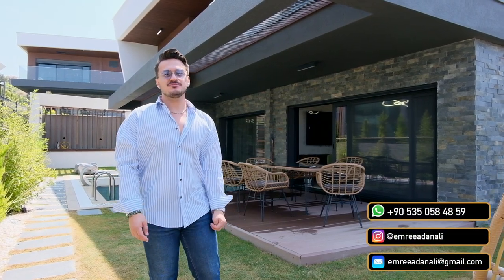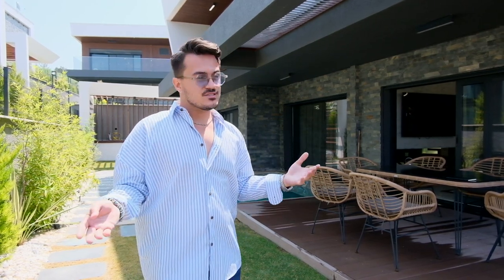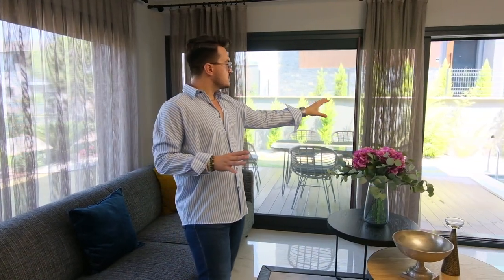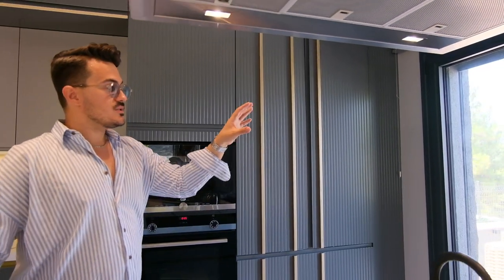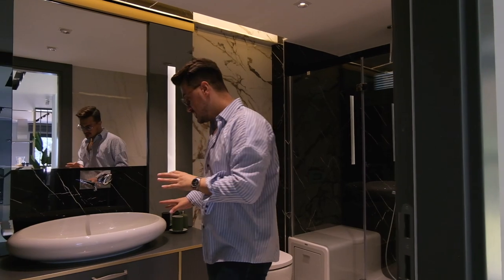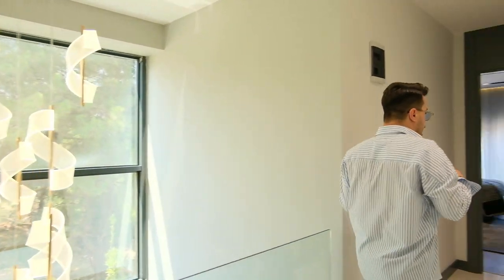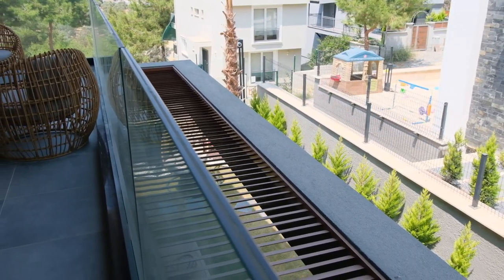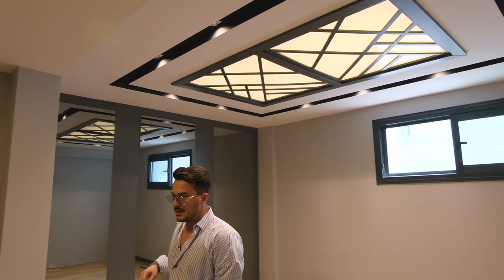Emre Adanalı | Luxury 4+1 Villa in Soğucak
Hello everyone,

Today I will introduce you Detached Luxury 4+1 Villa in Soğucak. This villa has really great features. This villa built with high quality materials and I am sure when you came and check it out, you will love it!

If you want to get more information about this villa, please contact with me!